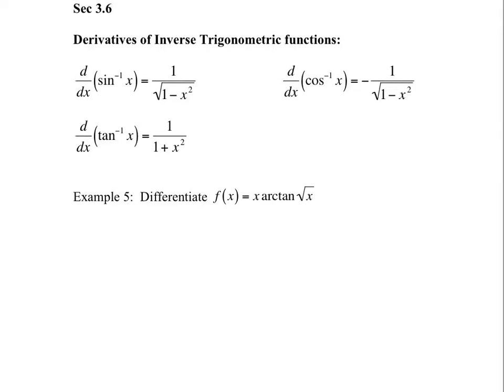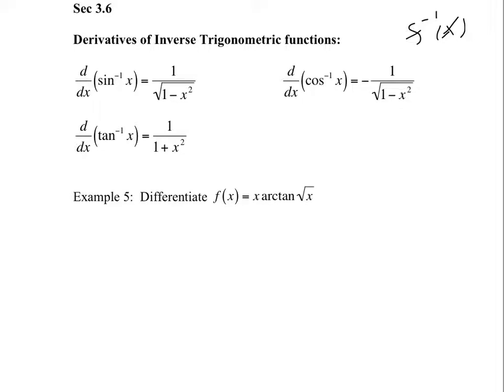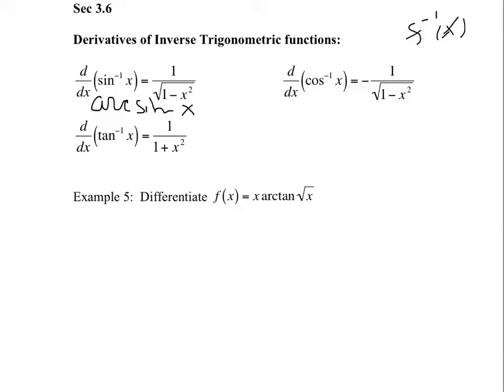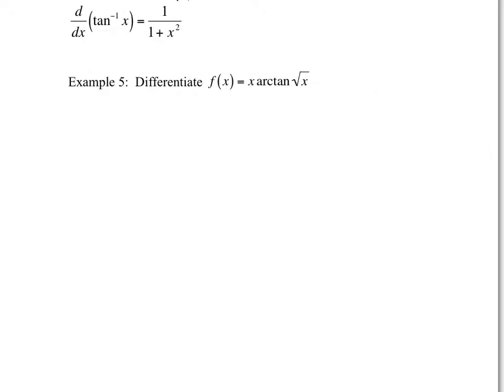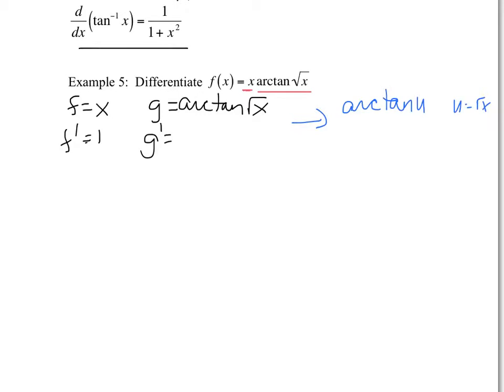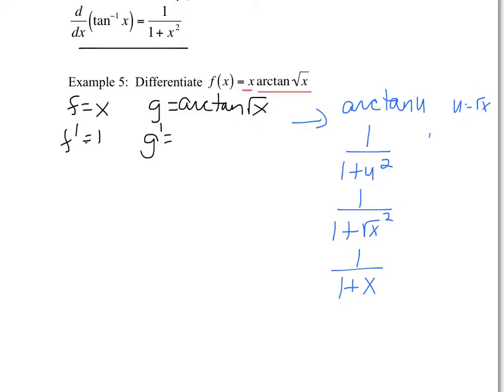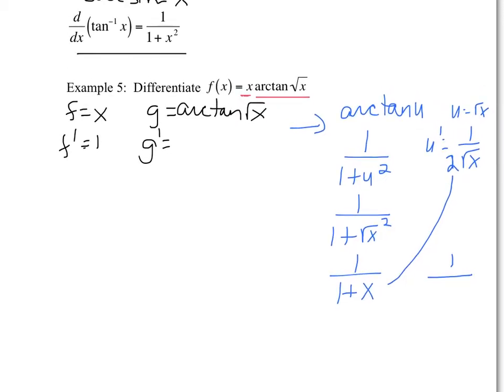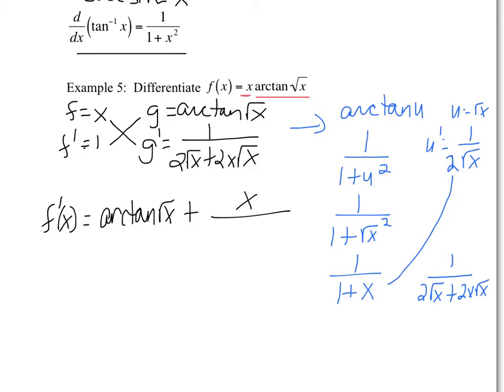Calc sec3.6 notes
Inverse trig functions derivatives